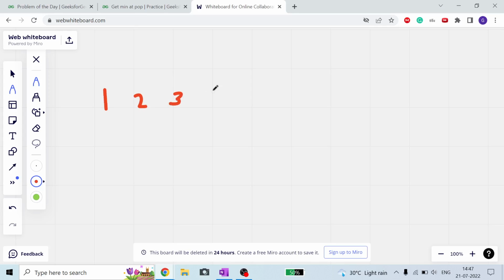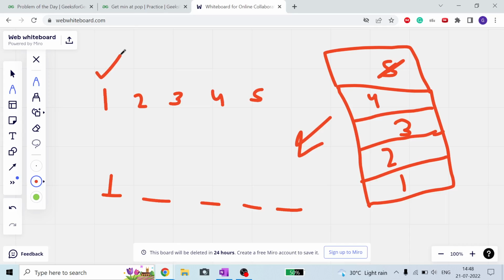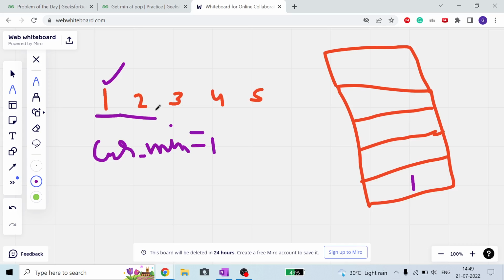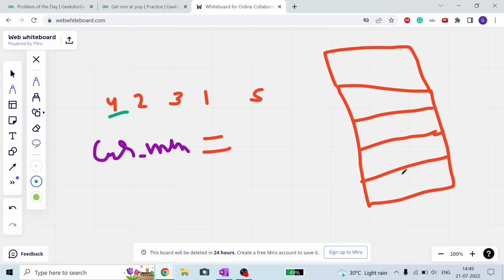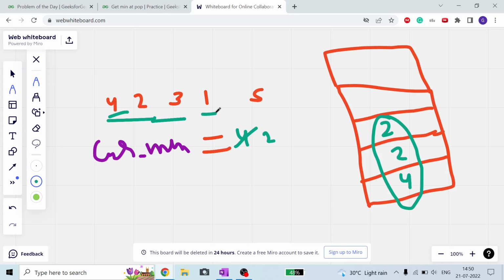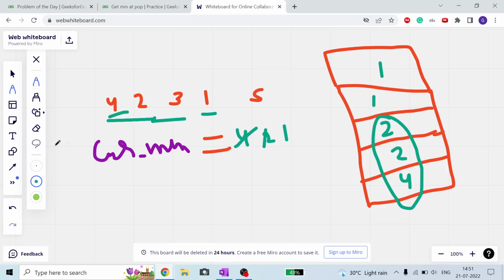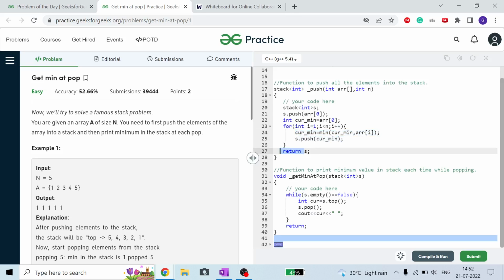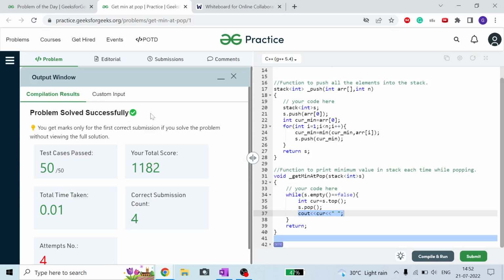Get min at pop | GFG | Explained with Example | C++ | PotD 21-07-22